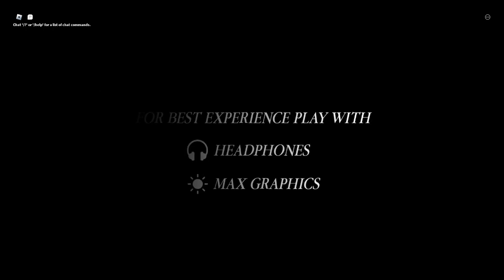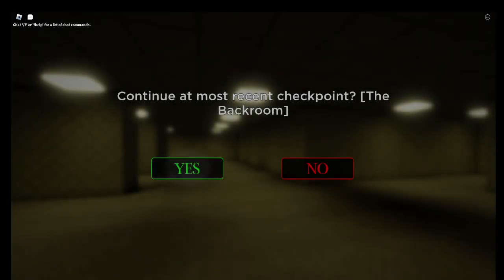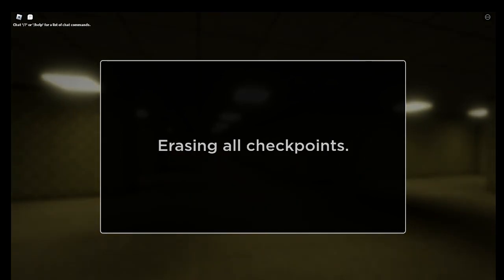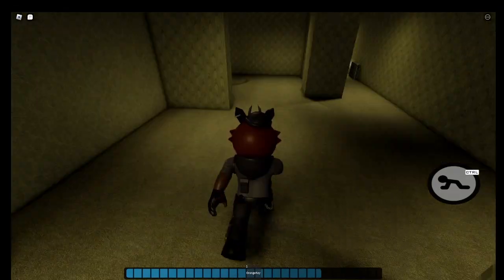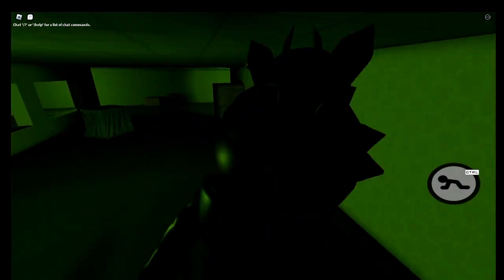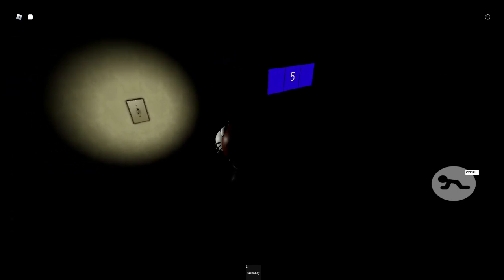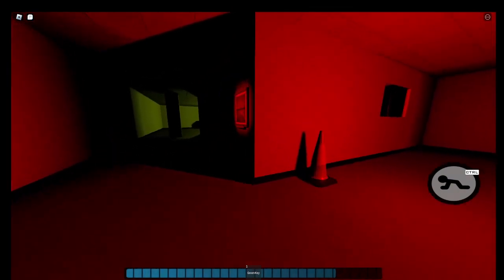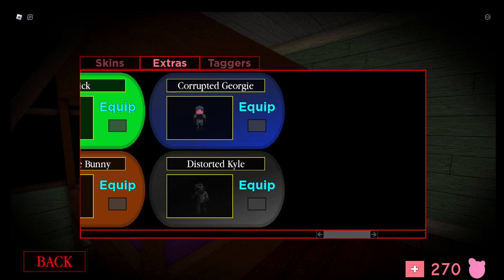Piggy But It's 100 Players Book 2 & The Piggy Backrooms Collab! [NEW DISTORTED KYLE SKIN!!] | Roblox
0:00 Getting the skin
4:15 Skin Showcase